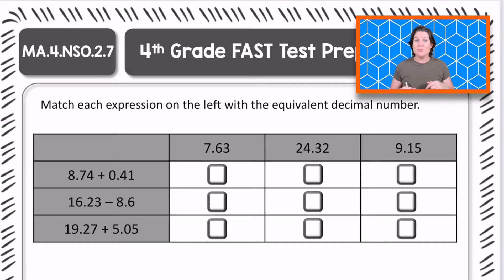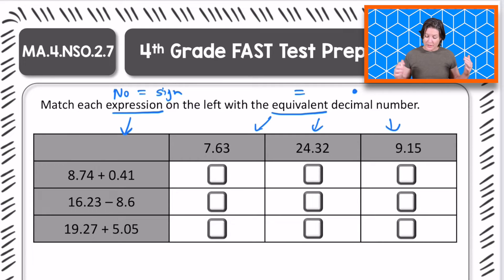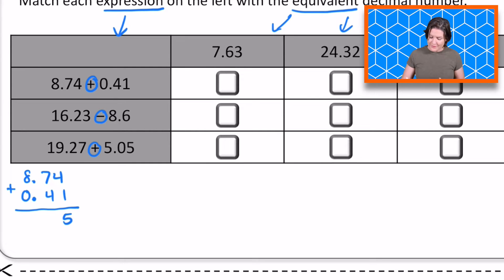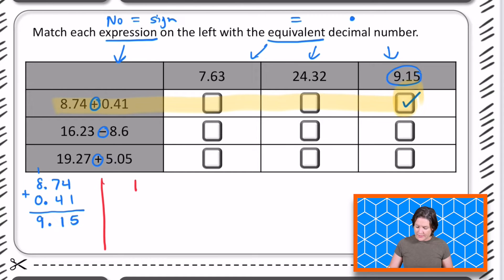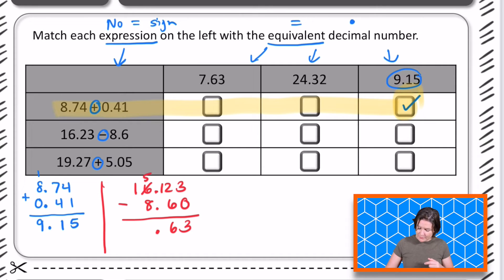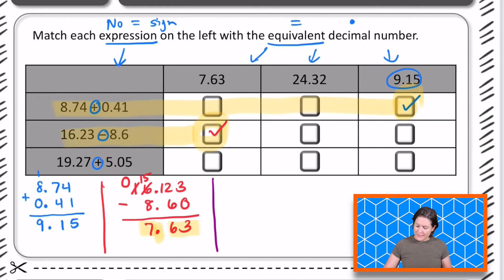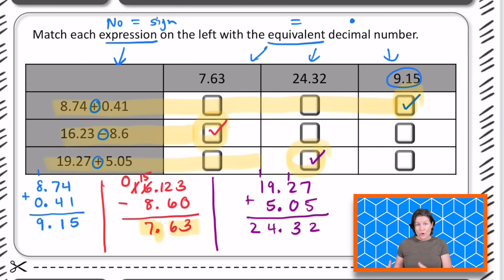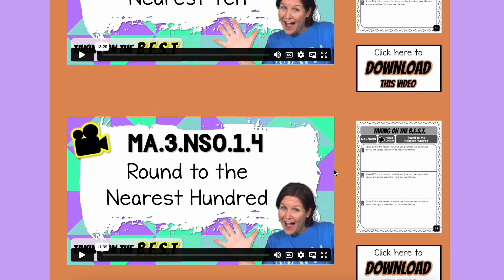4th GRADE | Florida FAST Math Test Prep FREEBIE | MA.4.NSO.2.7